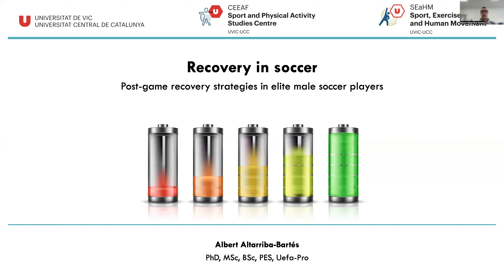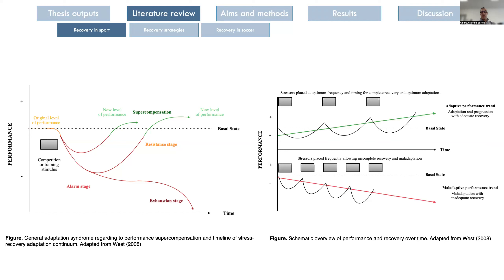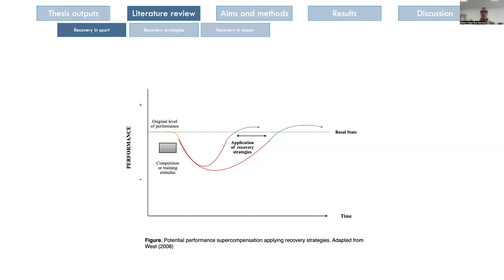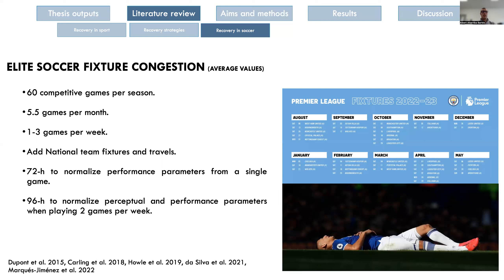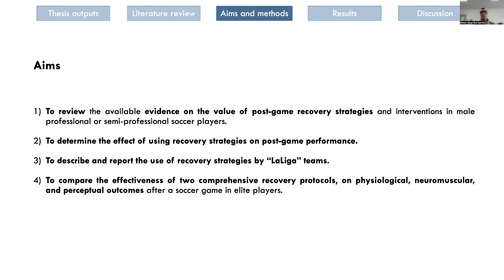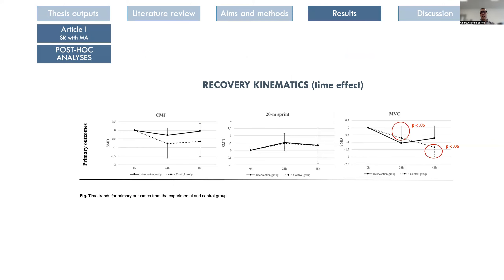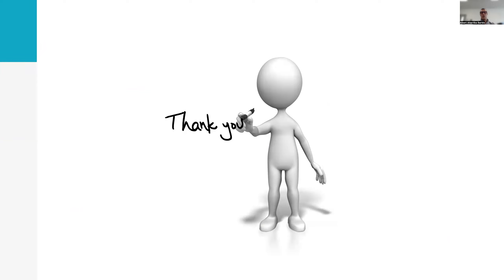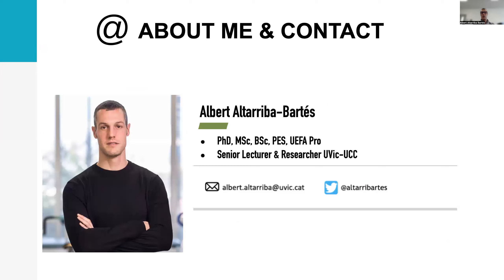Recovery in Soccer: Postgame Recovery Strategies in Elite Soccer Players by Albert Altarriba Bartés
Dr Albert Altarriba Bartés is a speaker at the Symposium in Sports Science and Performance

Albert presented "Recovery in Soccer: Postgame Recovery Strategies in Elite Male Soccer Players"

Albert worked in Major League Soccer, LALIGA, and EFL (English Football League) - Championship

The event took place on Thursday 21st March 2024, in collaboration with several national and international partners:

STATSports
Desmotec Srl
SportAnalytics